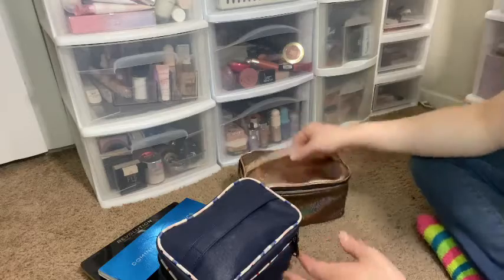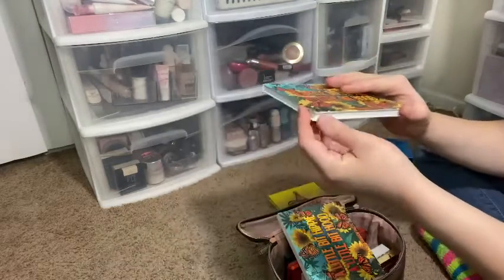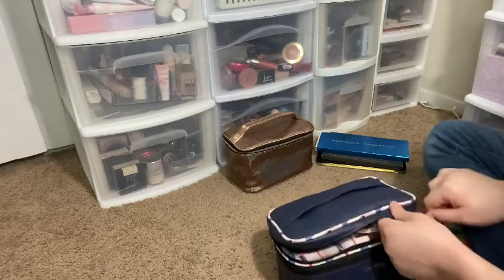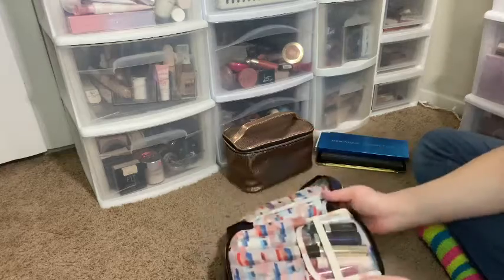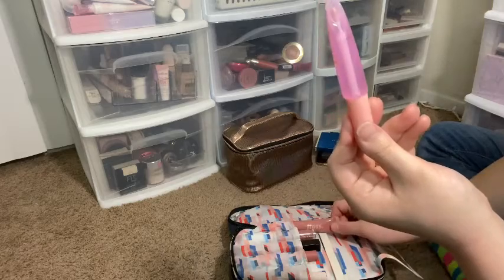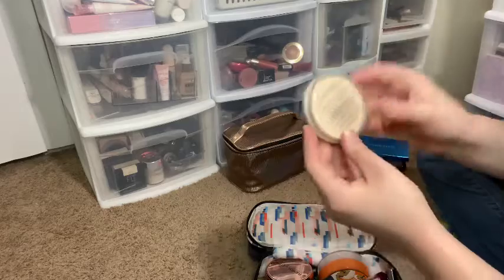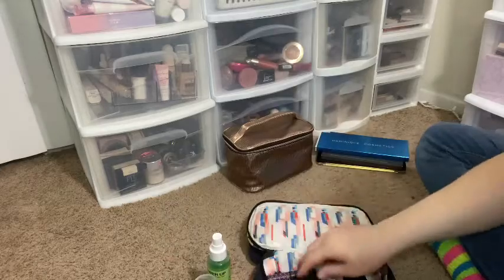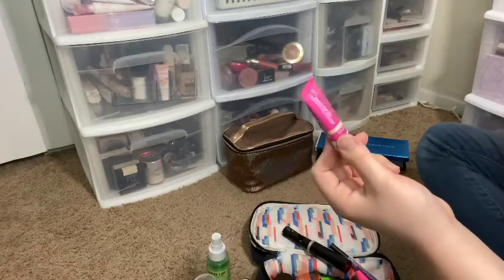Pack with me, all I’m taking while moving.